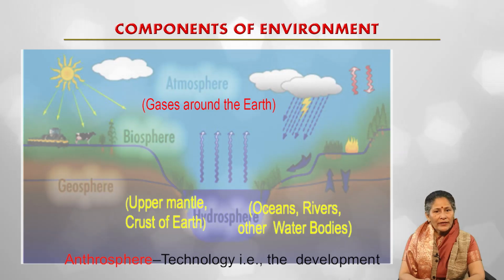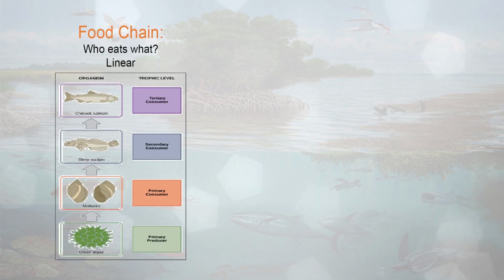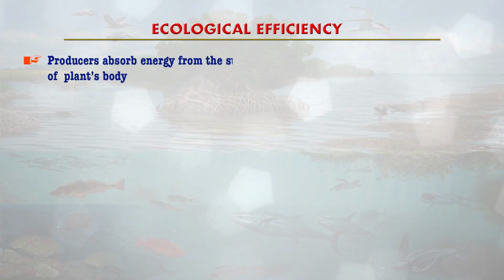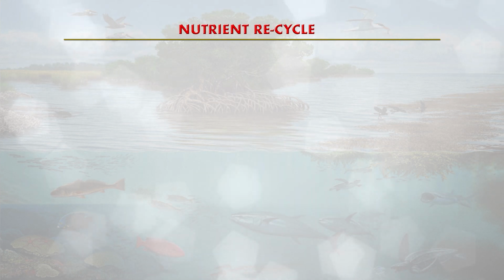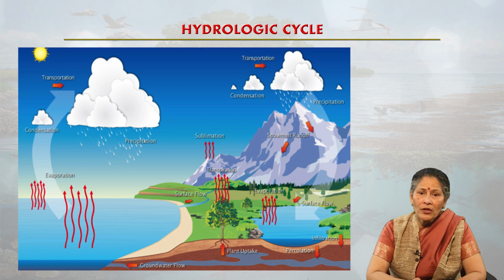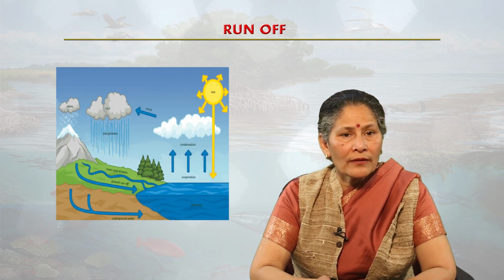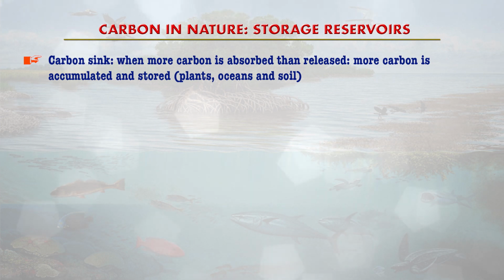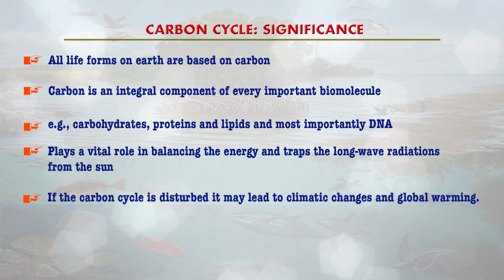Biogeochemical Cycles I